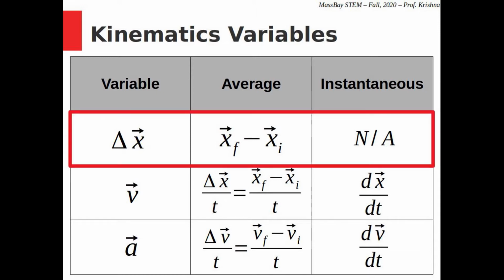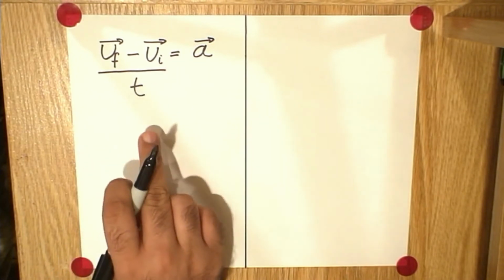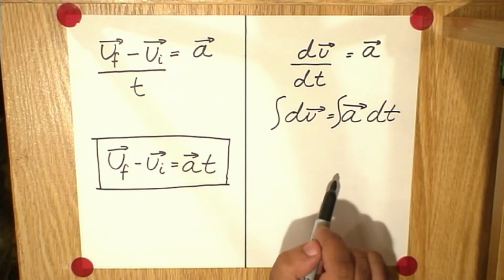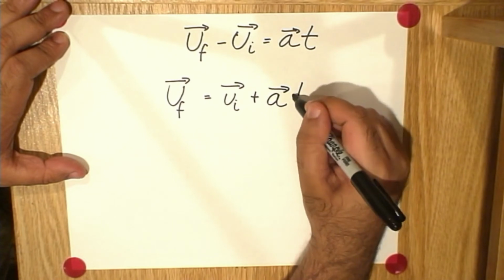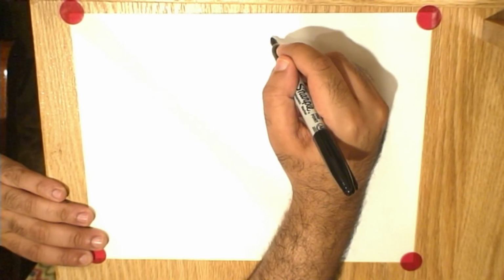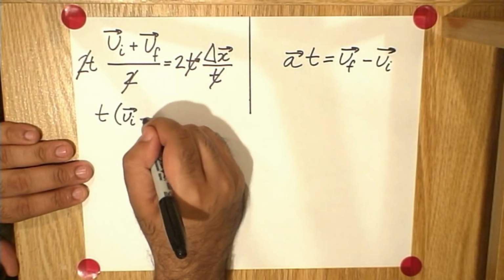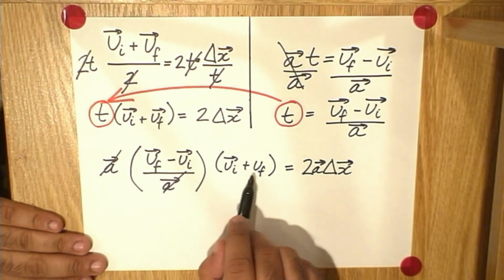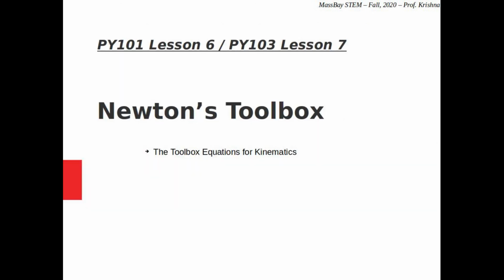Newton's Toolbox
This video uses some calculus, but it can be understood without calculus. Please click the "CC" button to see subtitles.
00:10 Derivations of the Toolbox Equations
11:33 Summary of the Toolbox Equations